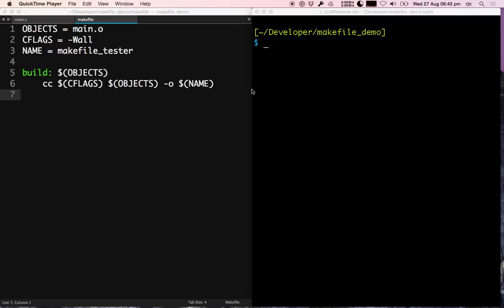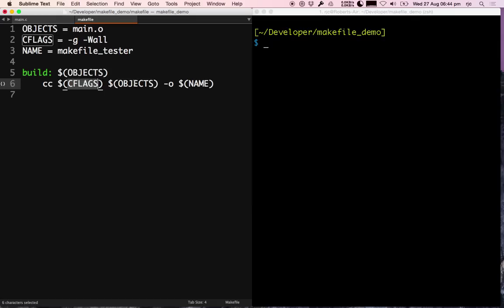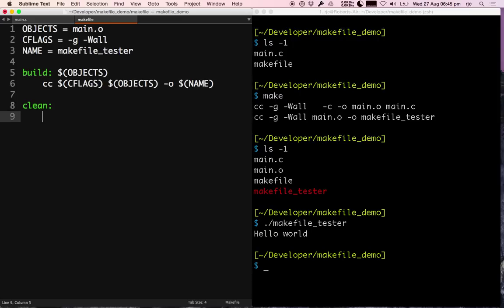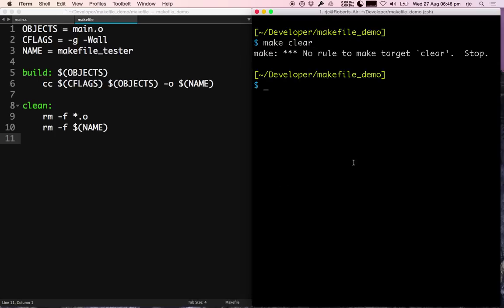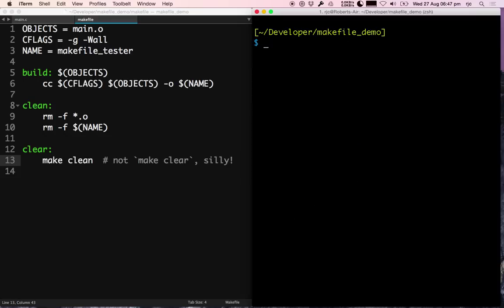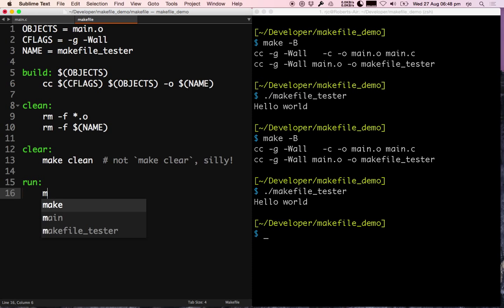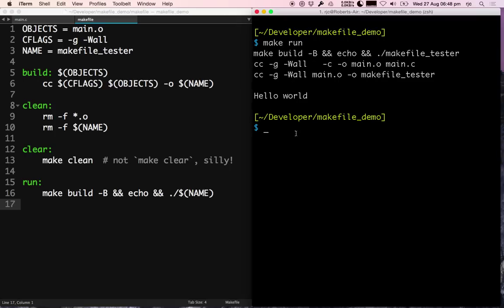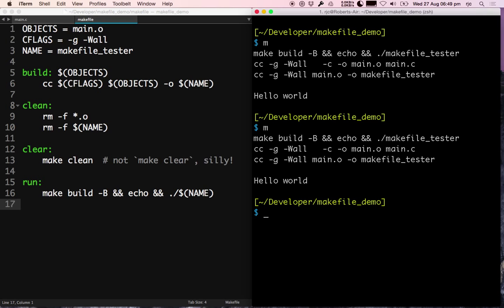Getting Started with Makefiles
In this screencast, we'll show you how to make a generic makefile that will build, clean, and run your C projects.

We'll also use these commands using the console, and hopefully improve your development workflows.